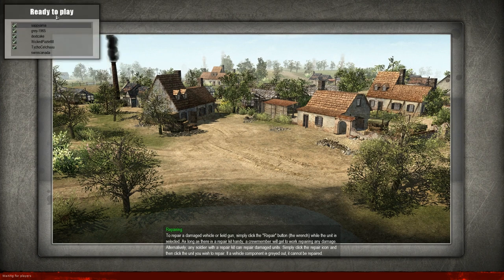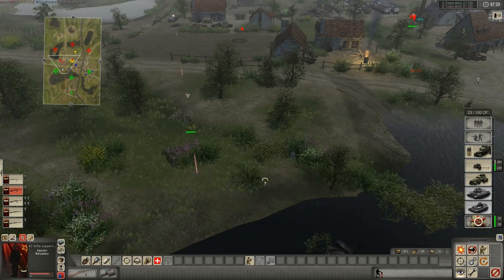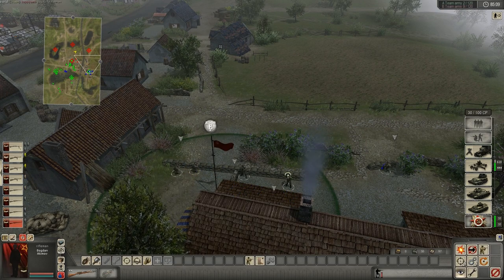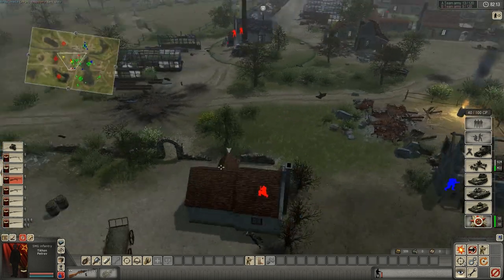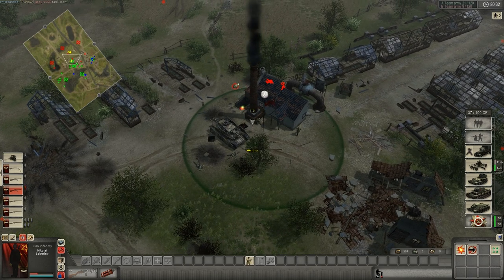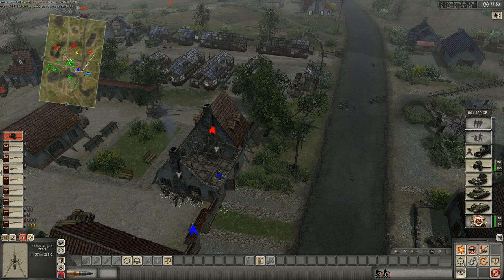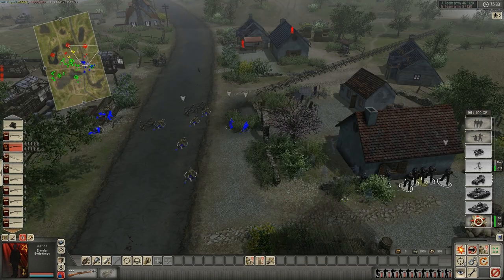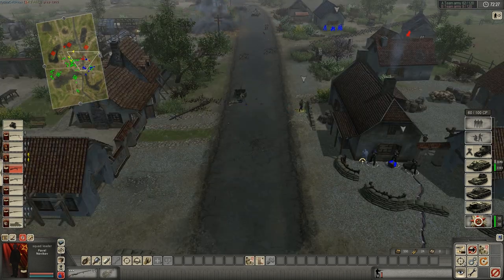Men of War Assault Squad: Pretty T-34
DigitalMindSoft improved the T-34 textures in the latest patch, among lots of other things. Isn't that nice of them? You can check this out while listening to my commentary and watching the other things that happen in this match. Highlights include infantry running around the map with AT rifles, a dynamite throw that leads to what you might call "explosive" results, barbed wire that throws a wrench into my plans, and minefields that likely made my men question how it is that I was ever put in charge of soldiers.

Here is a link to the community map pack I mention partway through the video